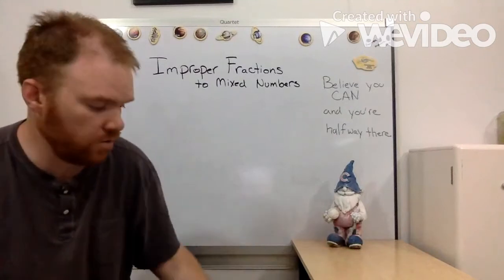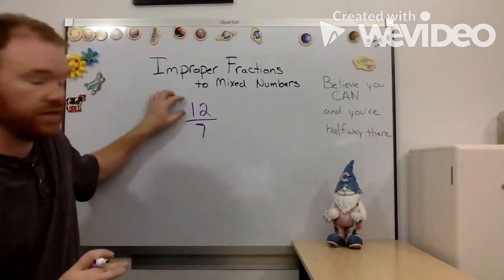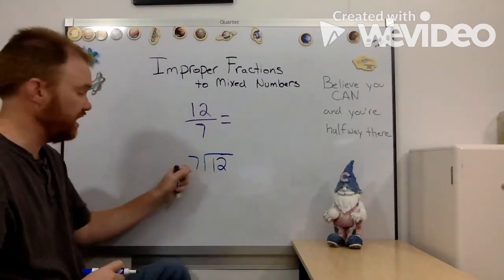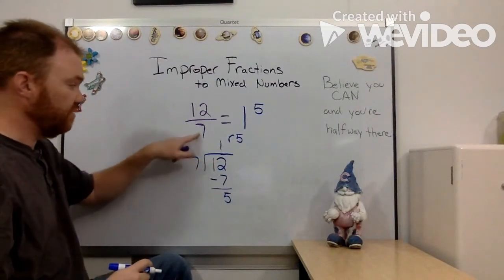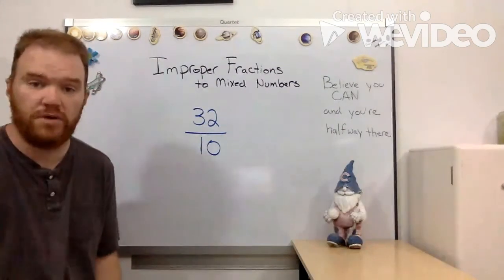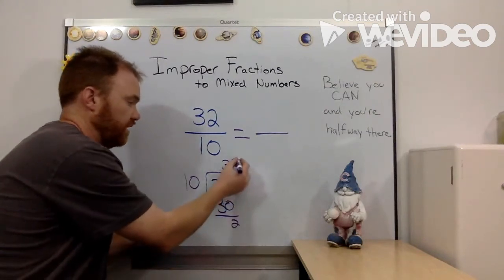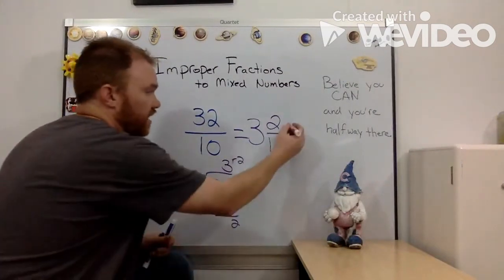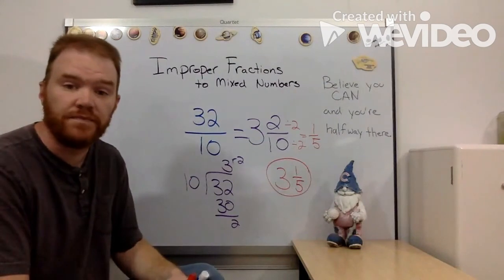Improper Fractions into Mixed Numbers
Converting improper fractions into mixed numbers.